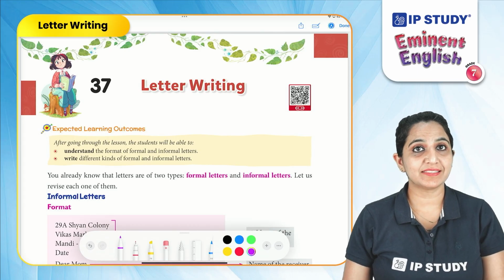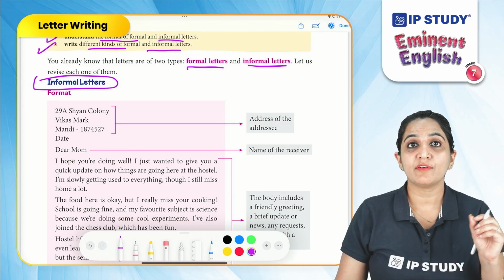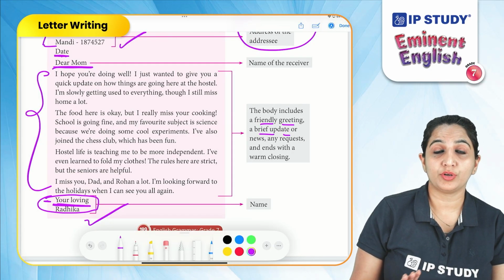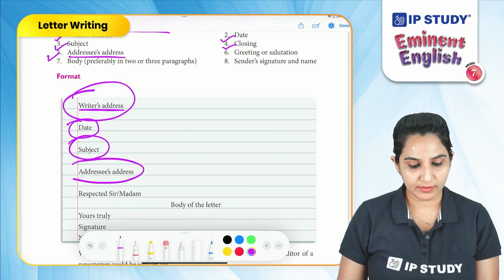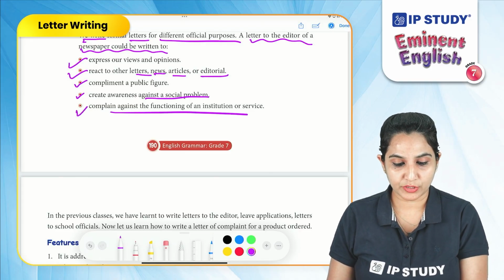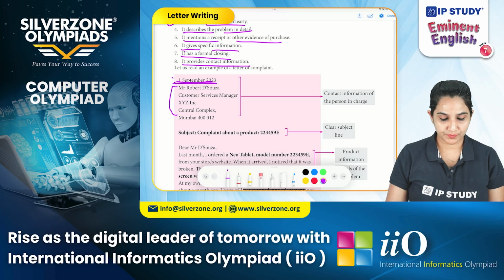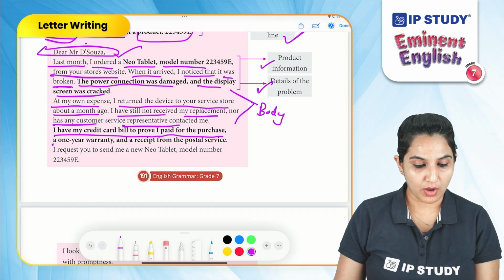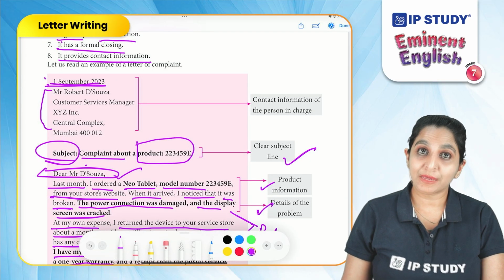Letter Writing | Eminent English Grammar Grade 7 | Chapter 37 | IP Study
This chapter builds essential communication skills through Letter Writing. Students learn the difference between formal and informal letters, along with proper format, tone, and style. The lesson covers writing applications, requests, and personal letters with clarity and organisation. Practice exercises give learners confidence in expressing thoughts effectively through written correspondence.

Topics Covered:
✔️ Types of letters: formal and informal
✔️ Format of letter writing
✔️ Writing applications and requests
✔️ Style and tone for different audiences